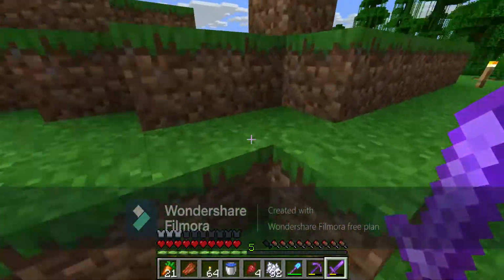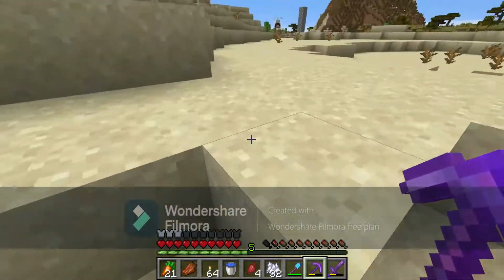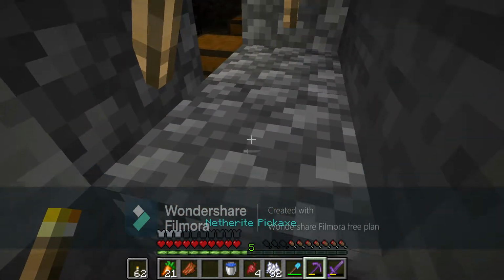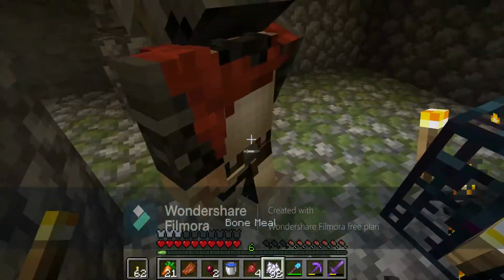Warcraft SMP episode 2: We built an XP farm and got massivley distracted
oh boy, this is not what i planned for episode 2, you know, i jusat get distracted so easily on this server.